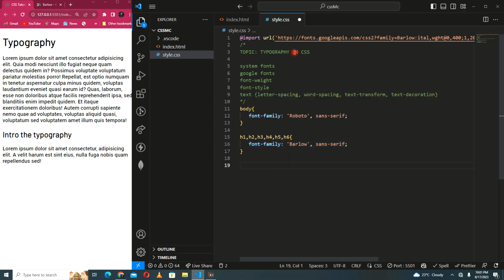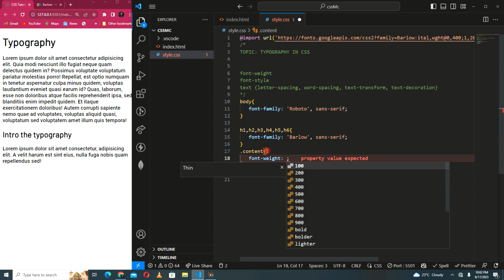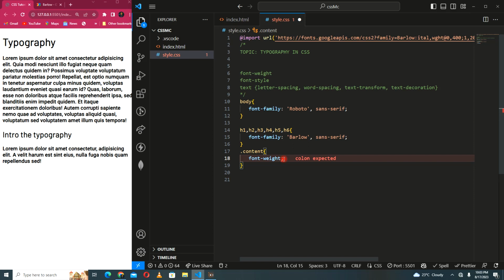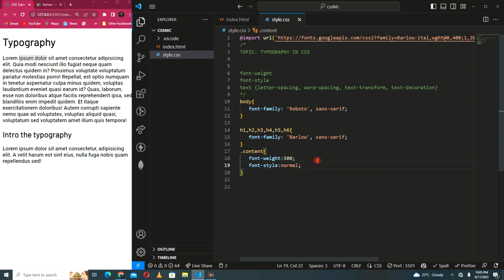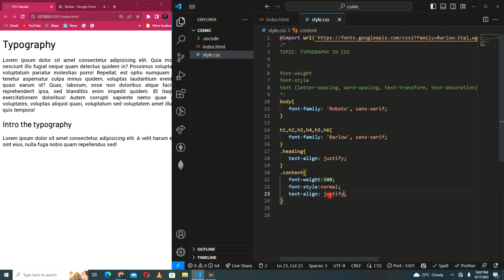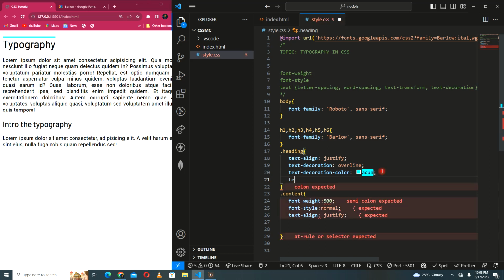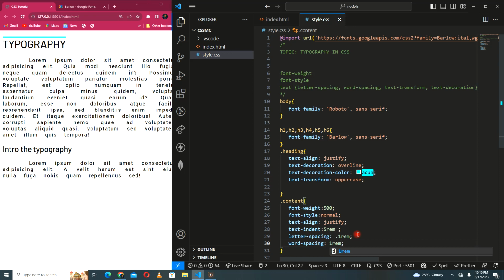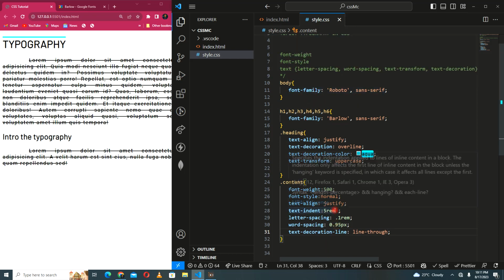16.3 CSS TYPOGRAPHY || font weight, font style, Text properties